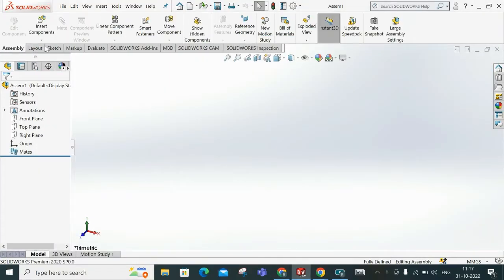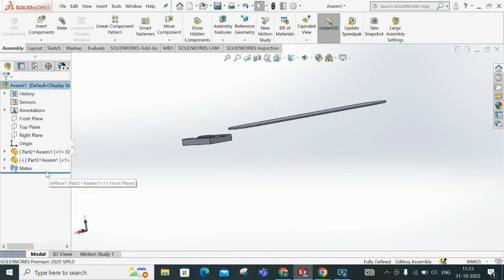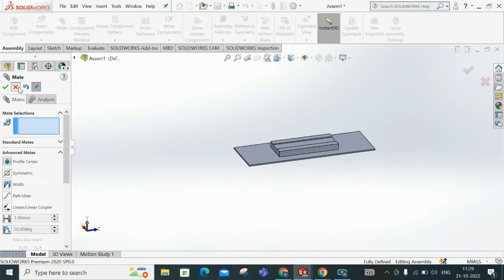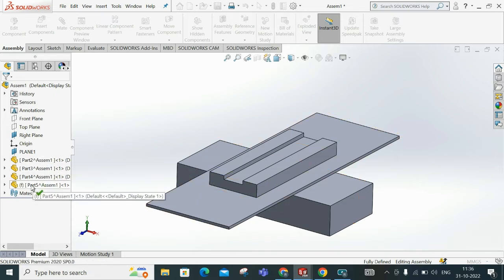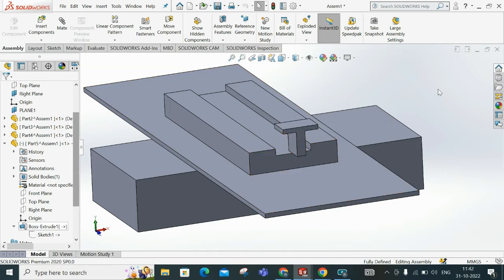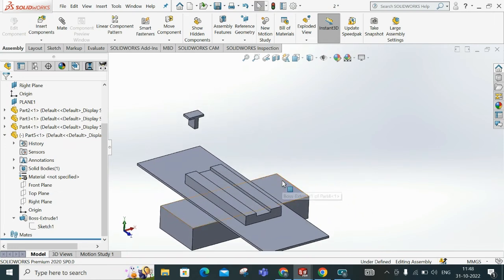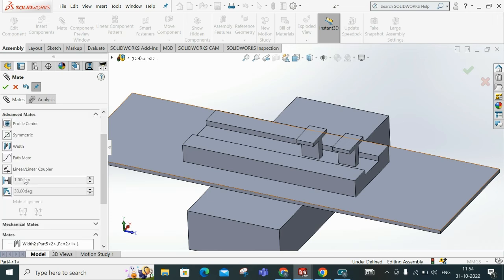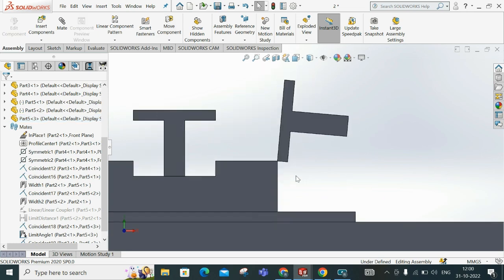Solidworks - Assembly , Advanced Mate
This is a video recorded from one of my online classes.
Please comment for any help or suggestion.
Sorry for the background noises.